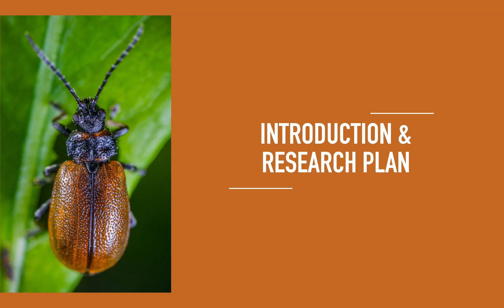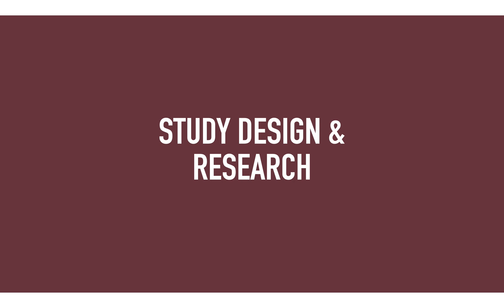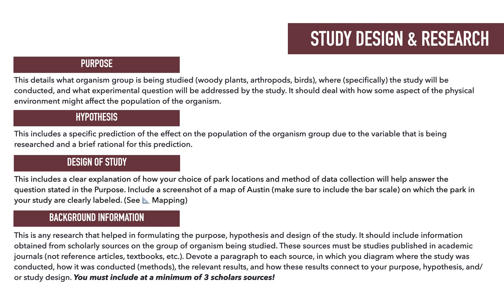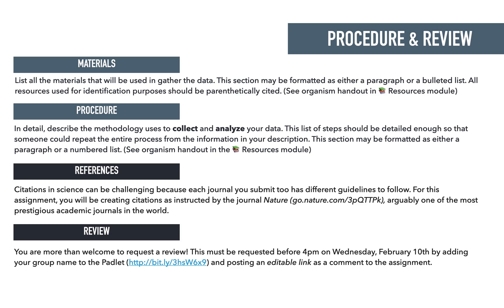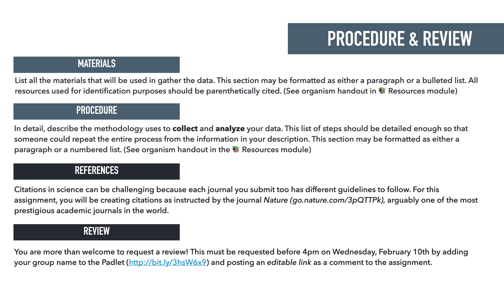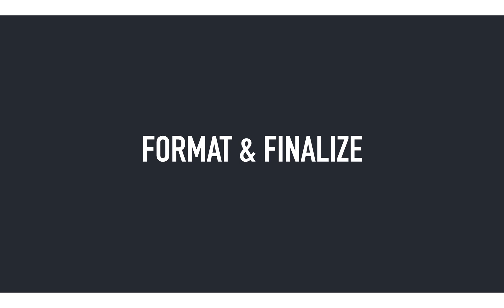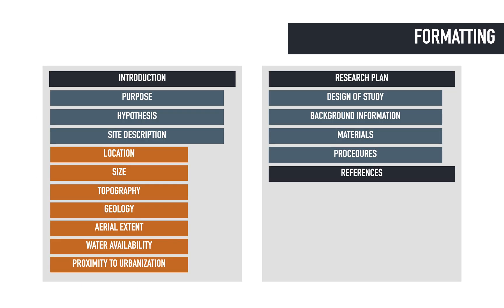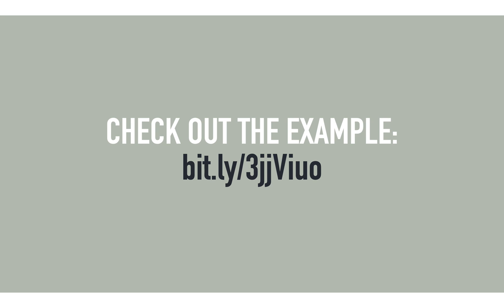Biodiversity Project: 🐜 Introduction & Research Plan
This video explains expectations for the Introduction & Research Plan for groups that chose to study arthropods.

Sources:
   • Images Provided by Pexels